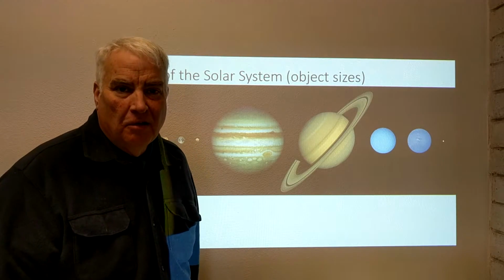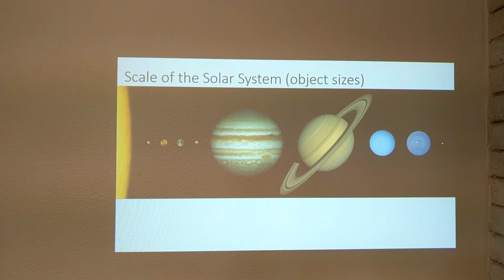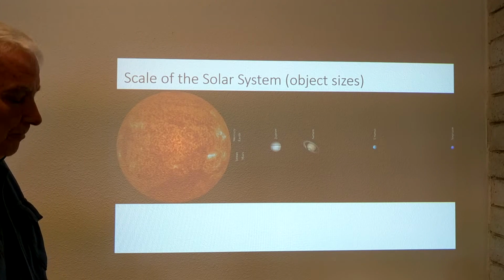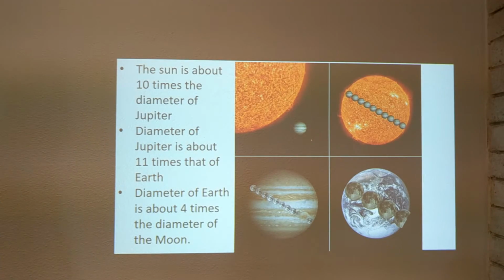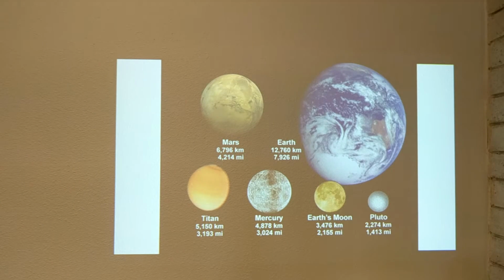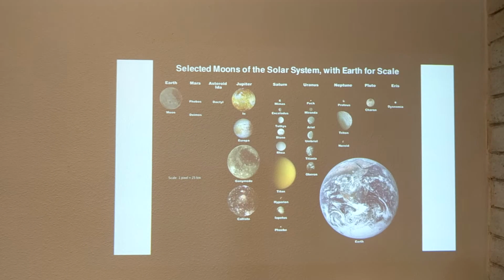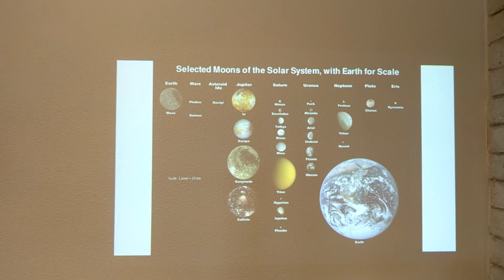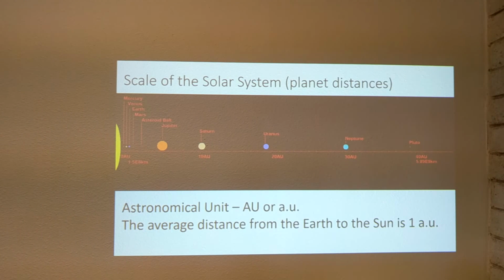Scale of the Solar System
A description of the relative sizes of the planets and the relative distances of the planets from the Sun. The astronomical unit is defined.